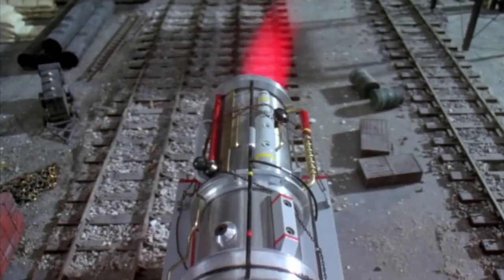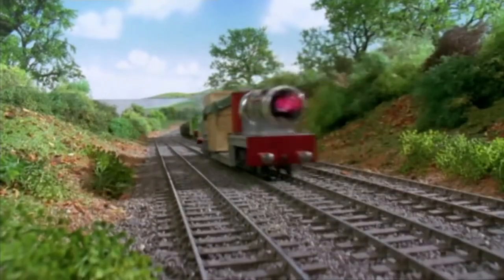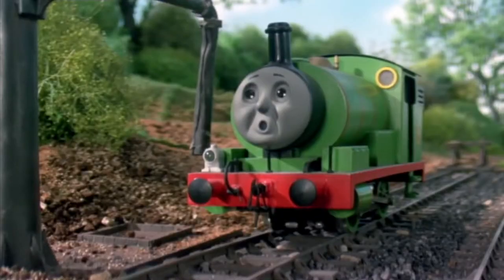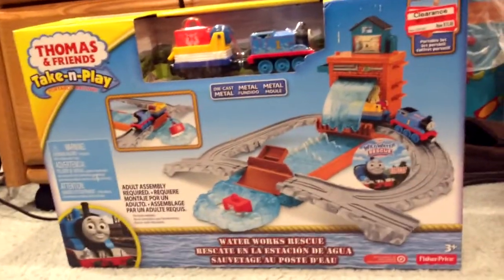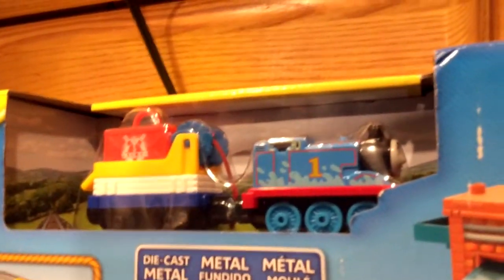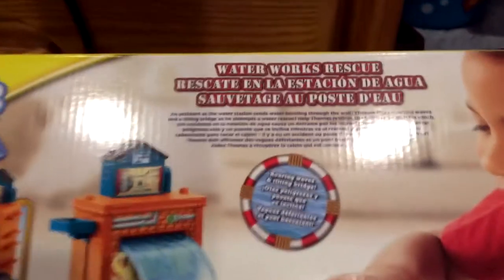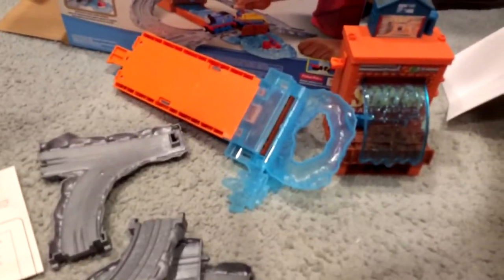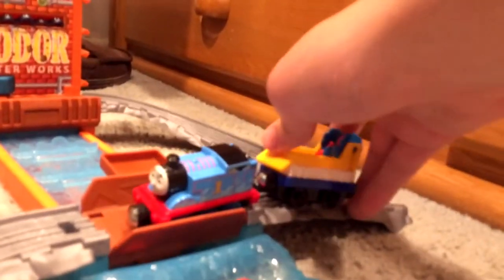Lost Media Week #3 - Thomas Take N' Play Water Works Rescue Set Review (Previously Unreleased)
This was a more strange Lost Media. I finished the review, it just wouldn't upload at the time around when I made it, eventually, I decided to leave it be, but since its now "Lost Media Week" here on my channel, it's out. It was an okay set, as the old ones were usually better, yet this one was still decently cool. Enjoy. Come back tomorrow for a failed Terraria series.